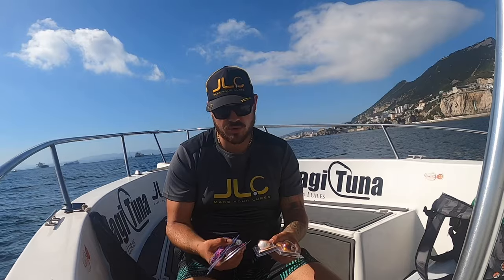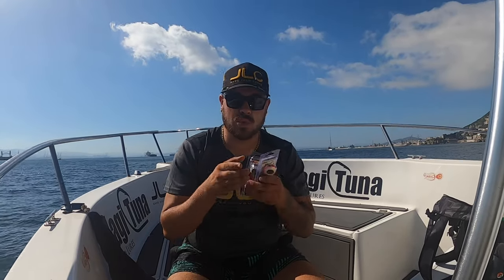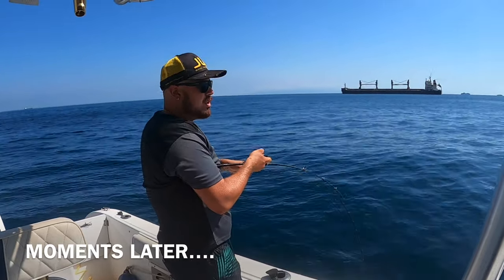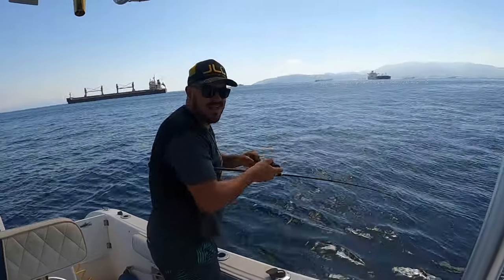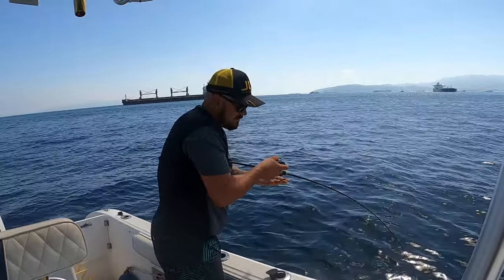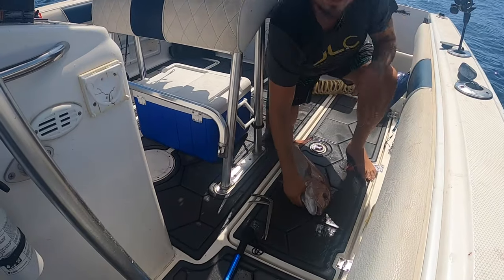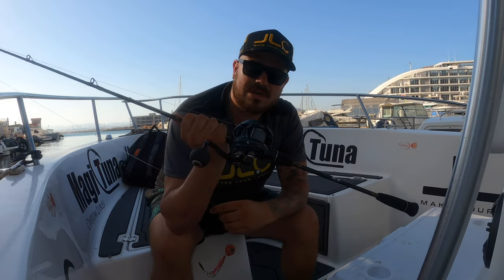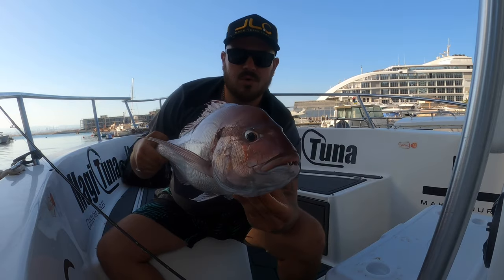Jigging - How To Use Your Nautilus By @jlclures7032 - No Edits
Here in this video i show you how to use the famous Nautilus By JLC a Type of TAI RUBBER Which is changing the game of jigging!

Here below you can find the link to it!